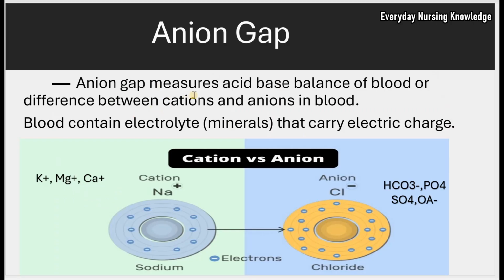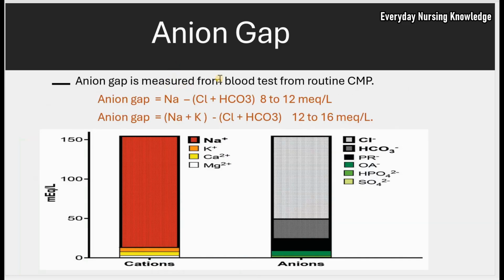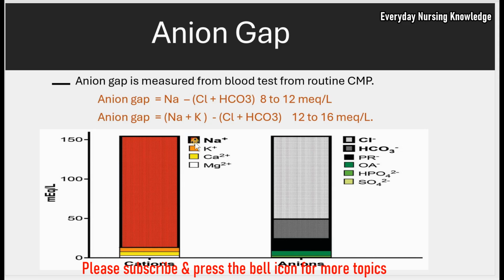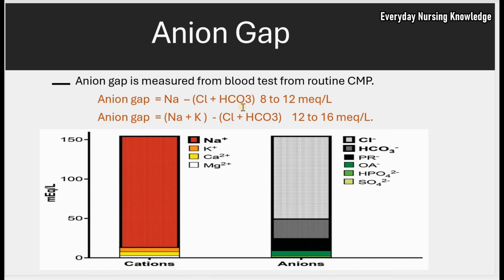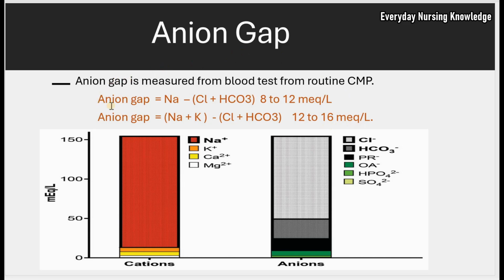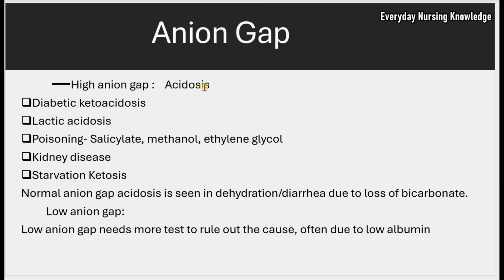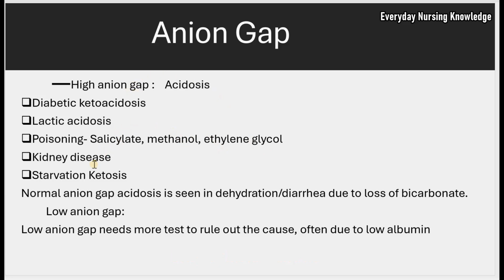What is Anion Gap